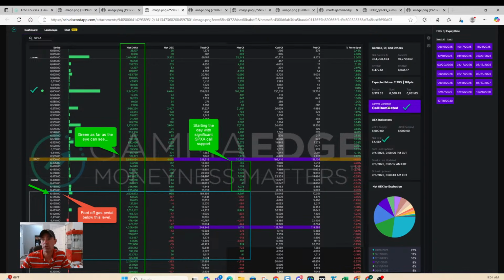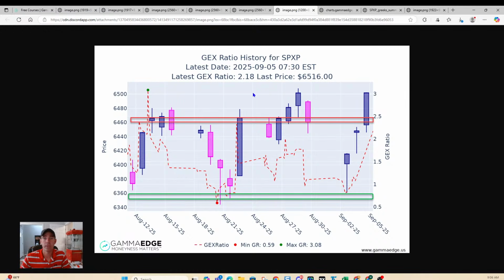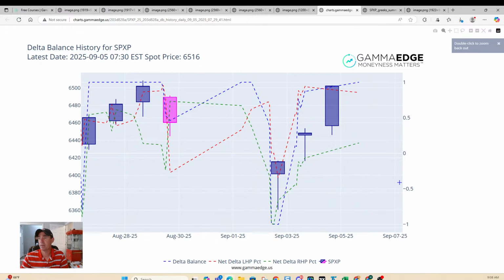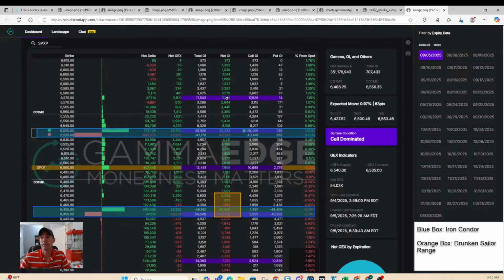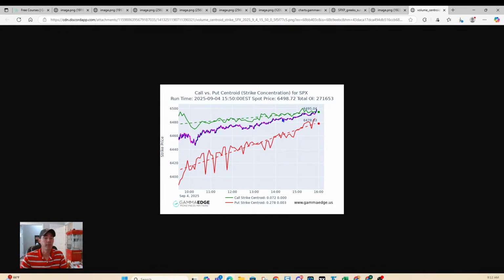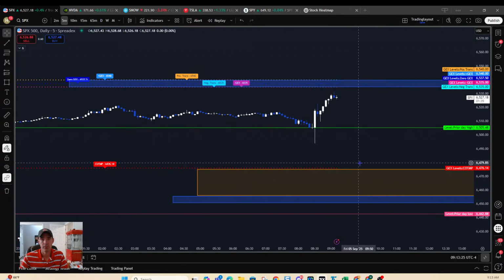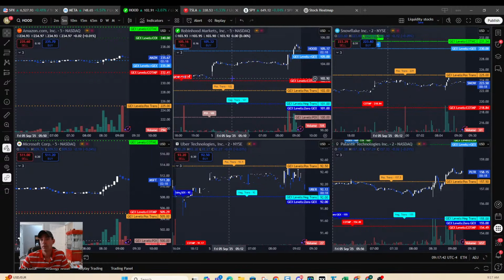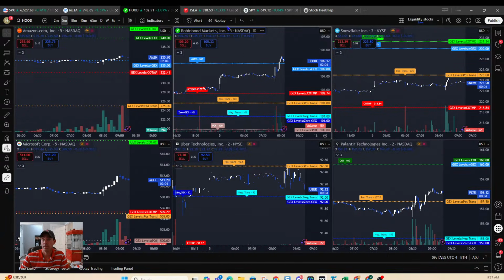SPX Premarket Prep @ 9am EST [09.05.25]